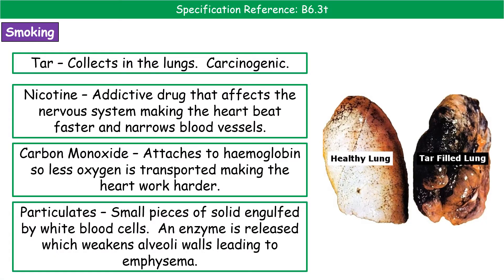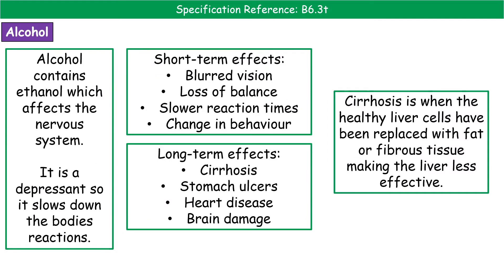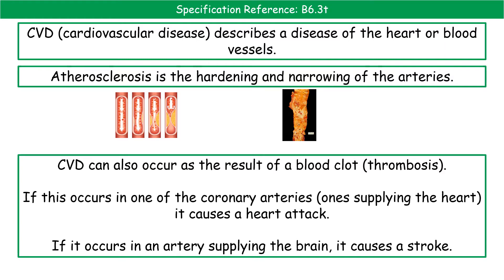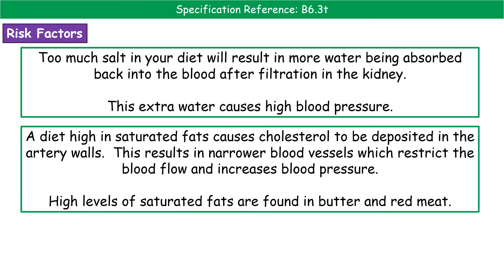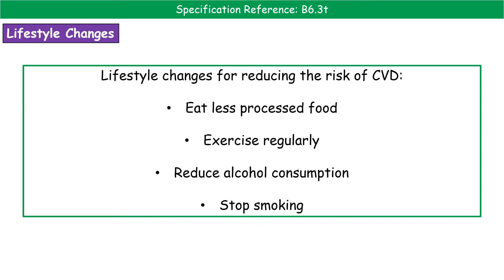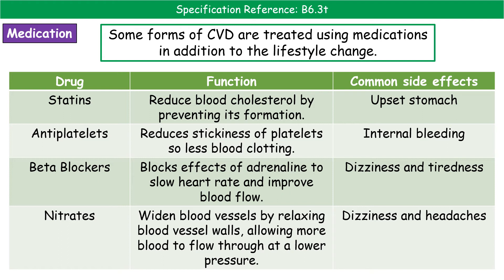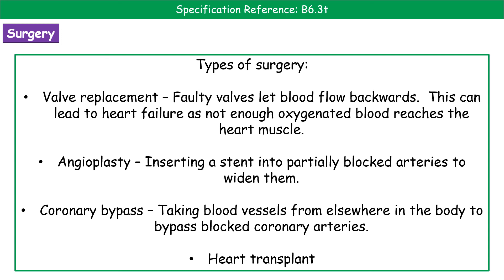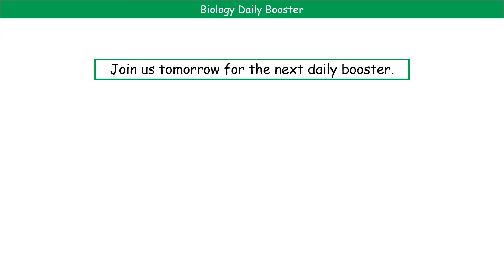Biology Daily Booster 2022 #41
Wright Science Daily Booster for Biology to help prepare for the 2022 GCSE exams.